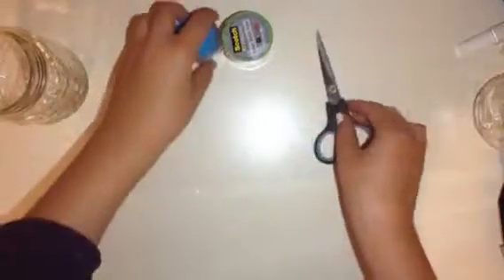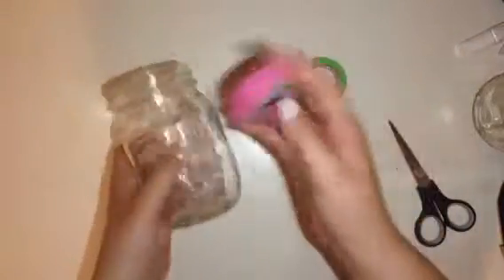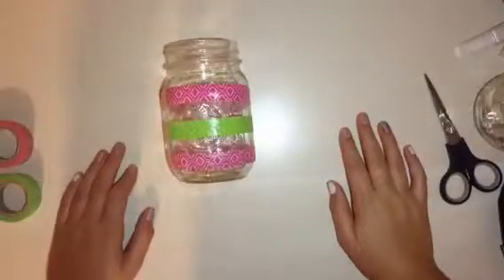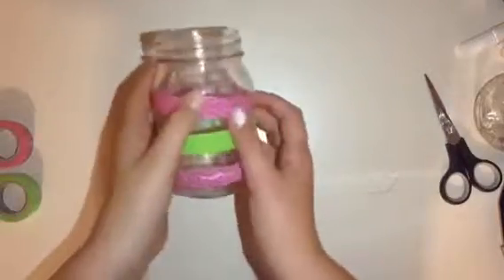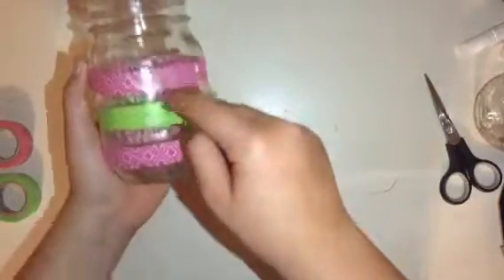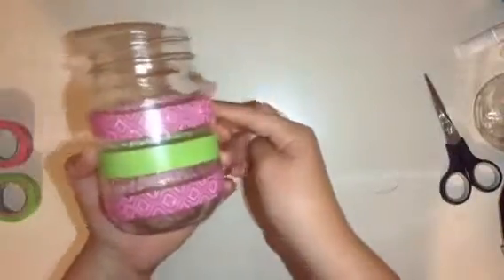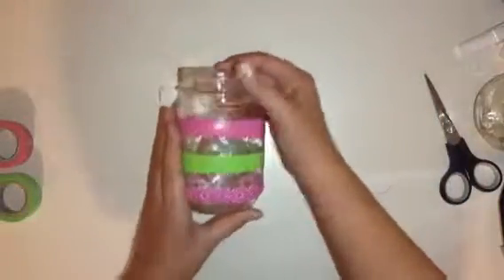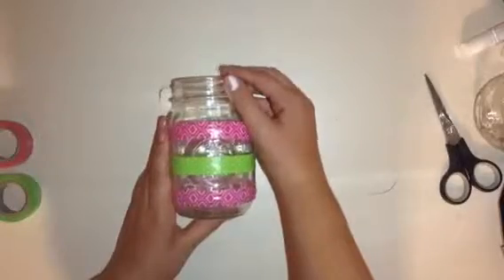DIY Mason Jar Pen Holder